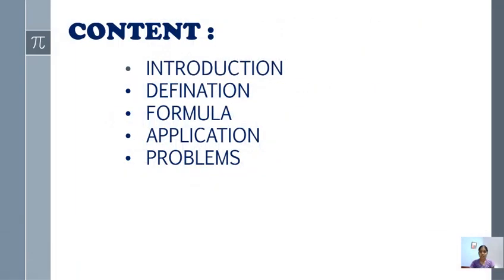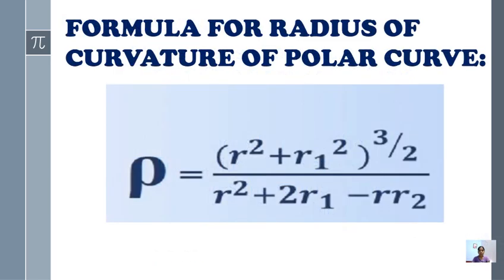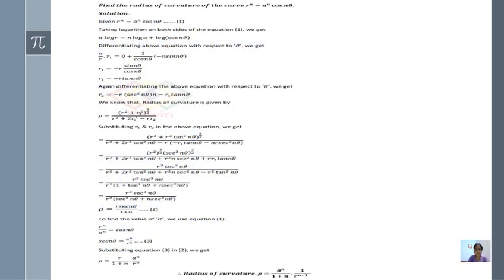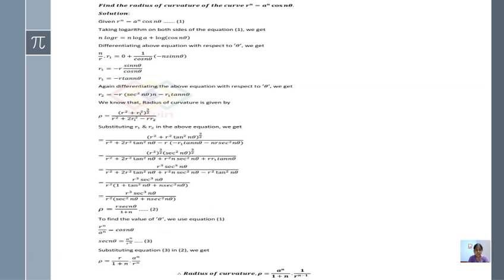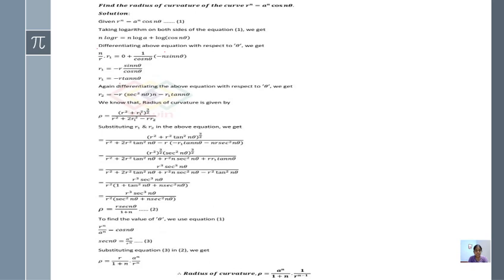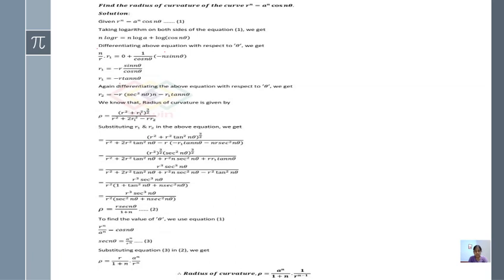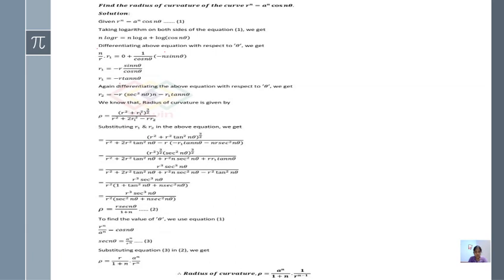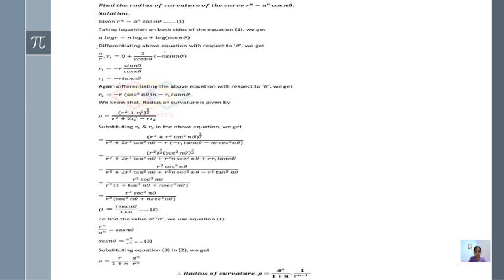Radius of curvature of polar curve || Mathematics-1